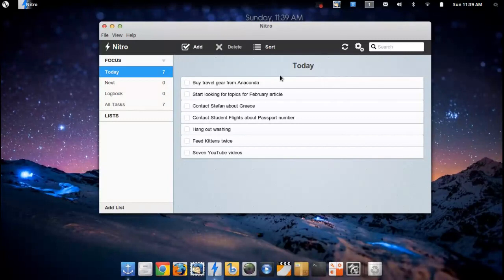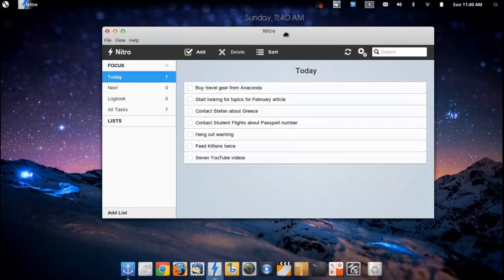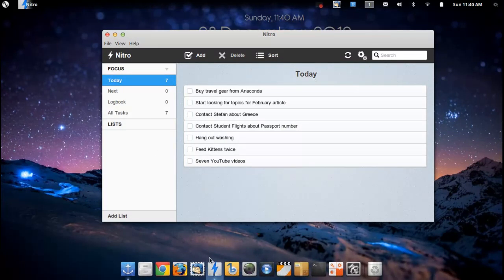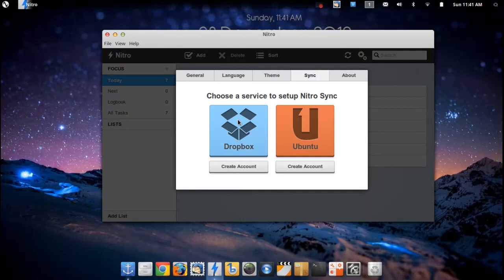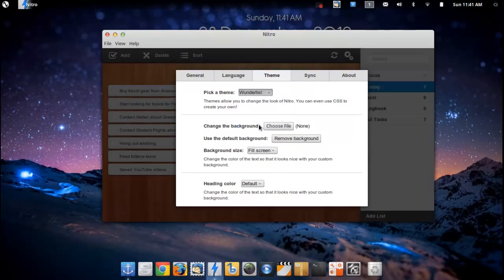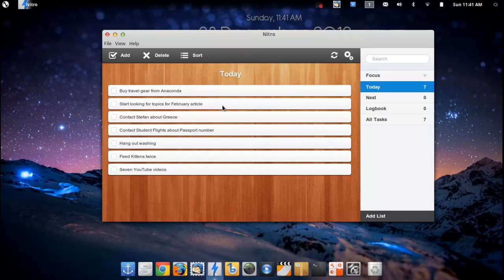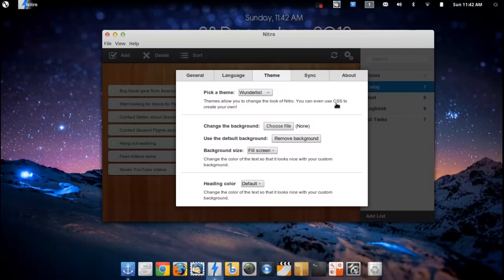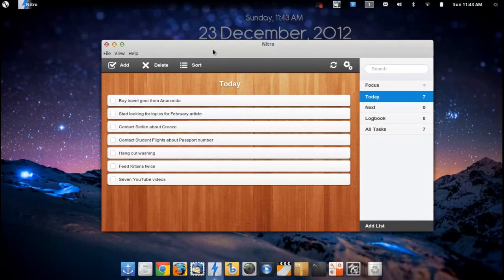Nitro Tasks Review - App Reviews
==Make sure you leave more app suggestions below!==
Nitro Tasks is a great task manager that syncs with Dropbox and Ubuntu One, and also includes a Chrome/web app for when you are away from your machine of choice.

Available for Ubuntu, Mac, all other Linux, Chrome, and the Web!

Highly recommended!